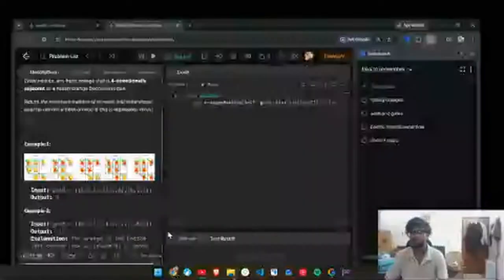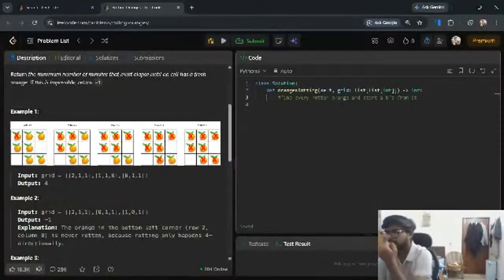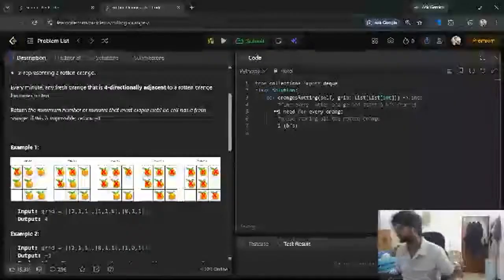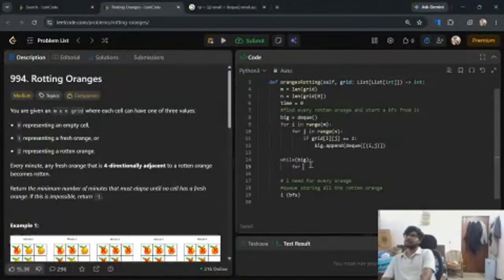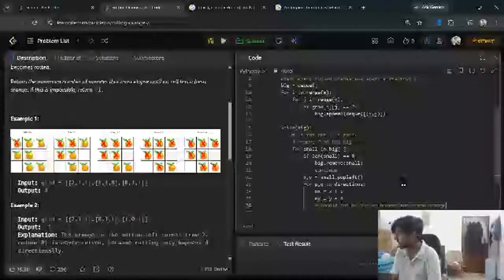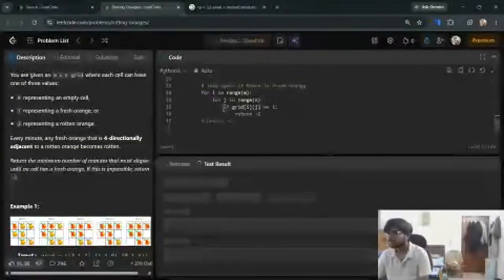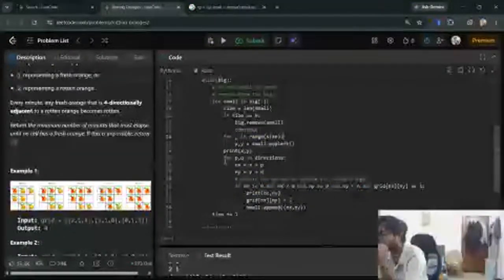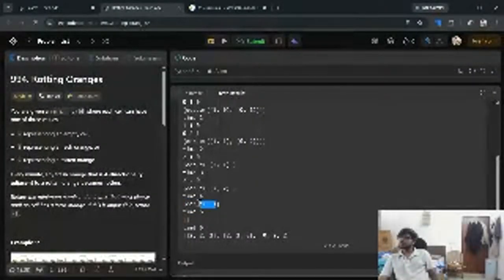coding day 2